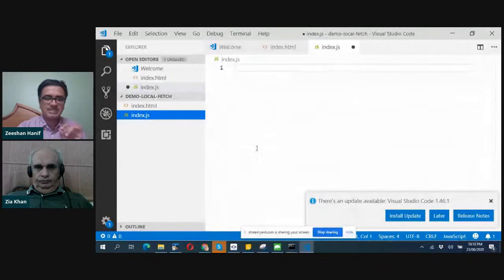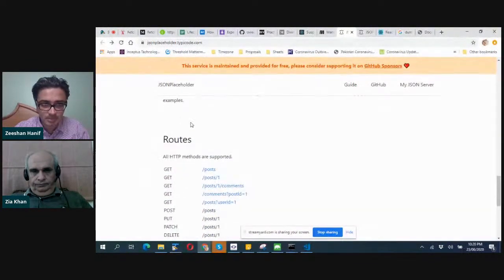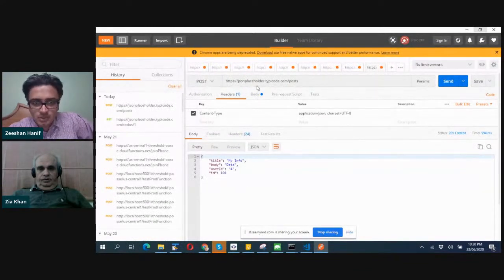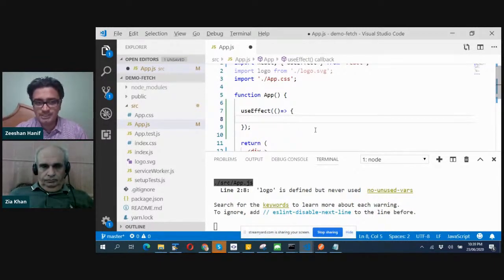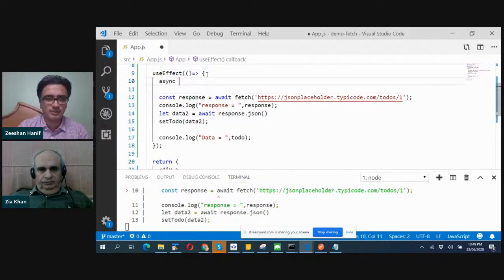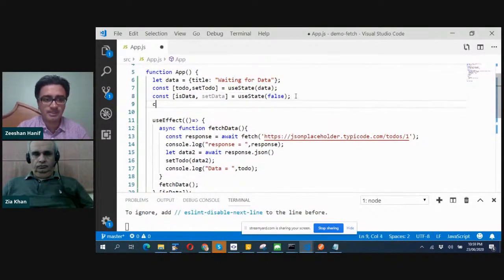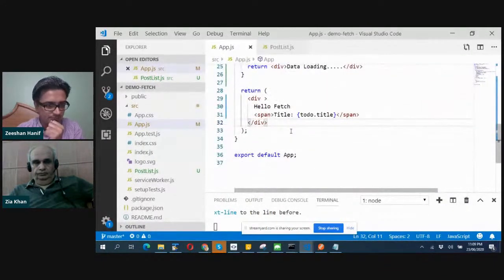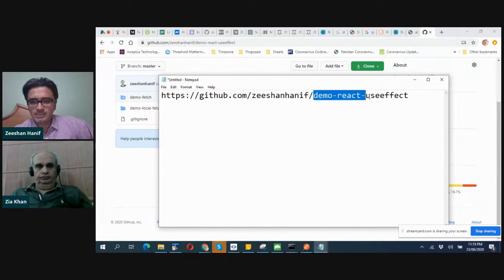Bootcamp 2020 (English) Get Data in JavaScript and React by Zia Khan and Team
Bootcamp 2020 : (English) - Get Data in JavaScript and React  - Tuesday 10:00 PM (PST)